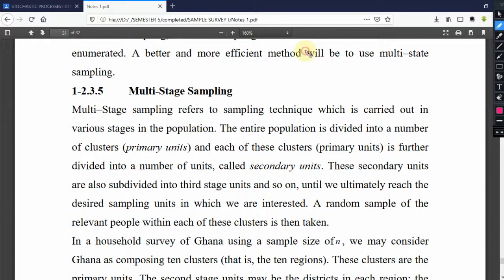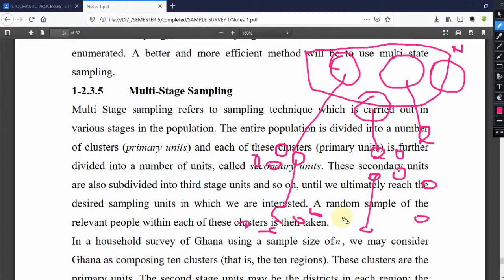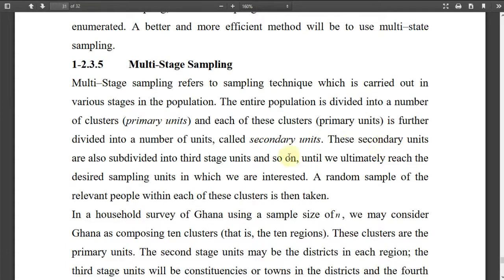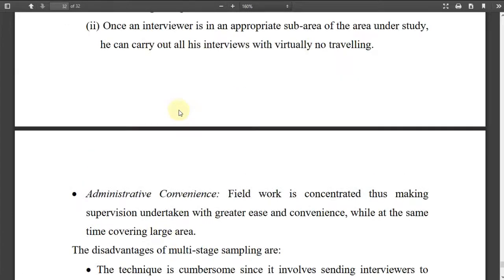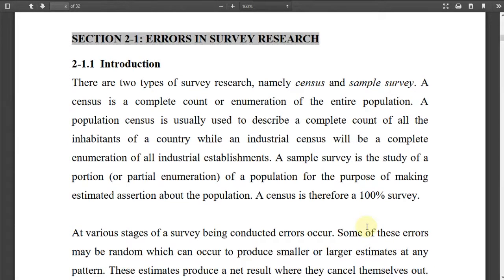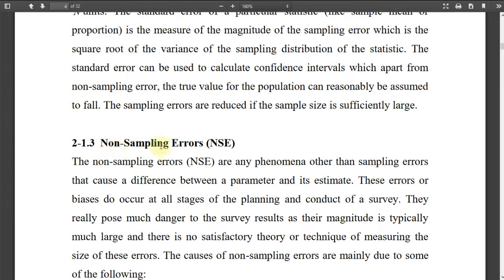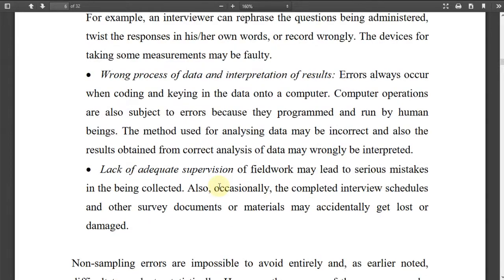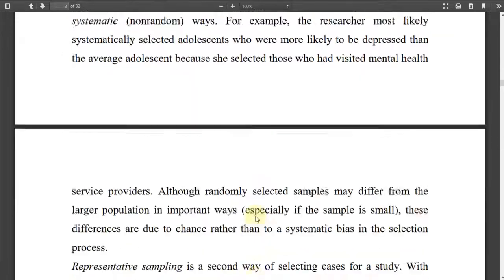Multi stage sampling explained